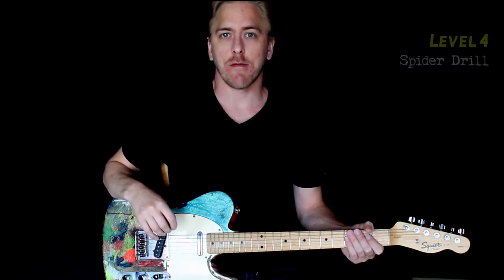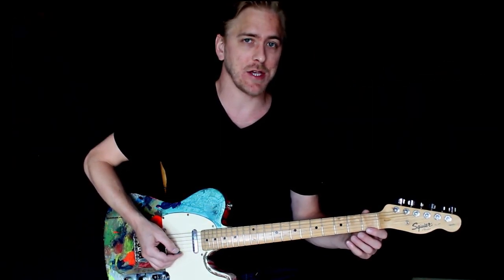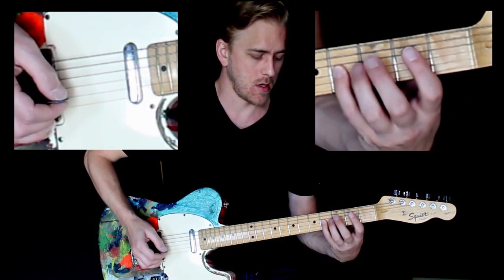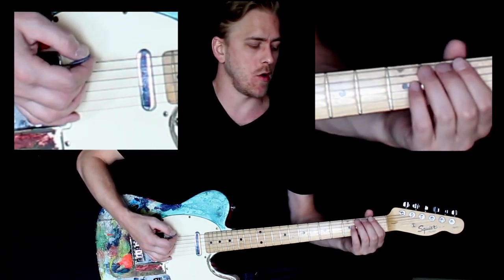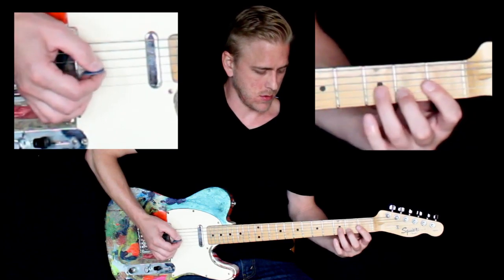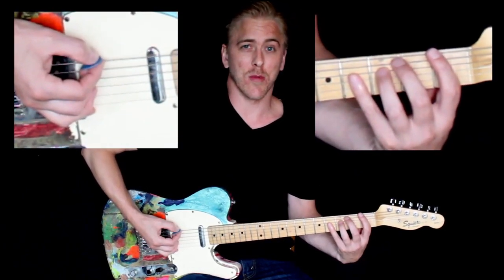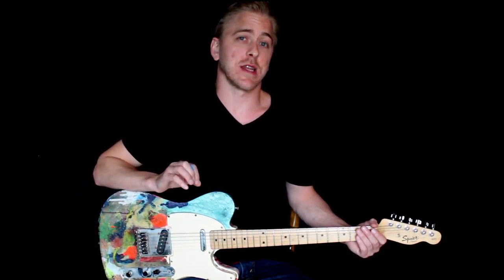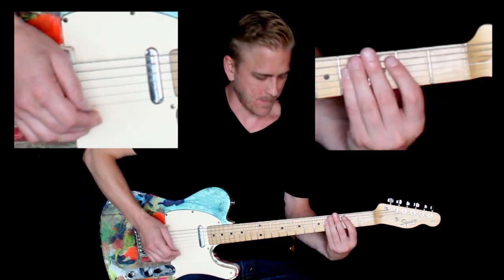Spider Drill Level 4 🖐 FINGER BICEPS 🎸 Guitar Bootcamp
Learn from a REAL TEACHER in REAL TIME. Are you ready for a REAL WORKOUT for your fingers?

Spider Drills give you more dexterity to be able to learn more, riffs, chords, scales, and techniques to play on guitar. Move up to higher levels to make it easier to learn guitar and advance in new skills. Spider Drills are ideal exercises to warm-up with before every time you play guitar.

These drills are great for any guitarist, kids and adults of any age. They help to build your fine motor skills and coordination so you can play more expressively, more accurately, with more speed and precision.

Follow as we go through the Level 4 Spider Drill together in real-time. You’re guided by a real teacher who can share the best exercises to learn guitar fast and easy. You'll love the results and how much this helps to learn guitar easier. Make sure you've went through all the videos in this course.

And click the link below to find the entire Guitar Bootcamp and get the fastest, strongest start on guitar with 1-on-1 training from a real music teacher giving you professional secrets and tips all along the way.